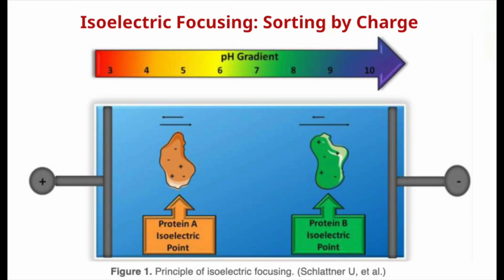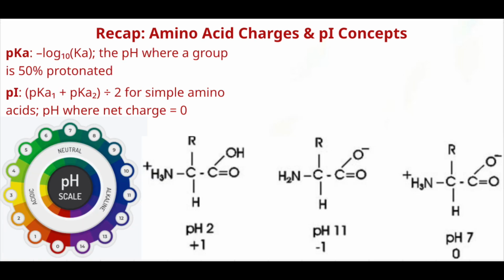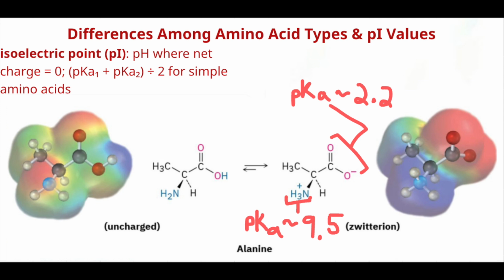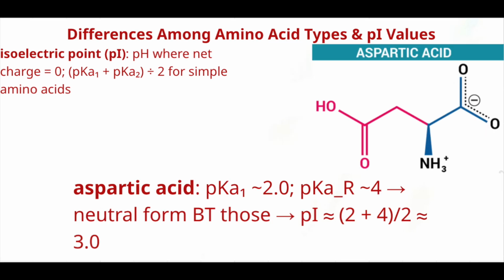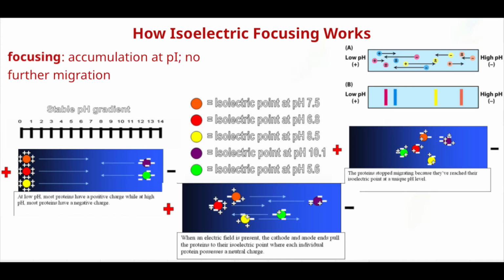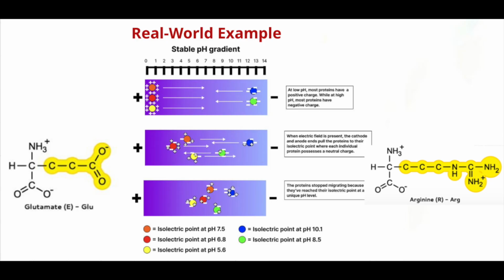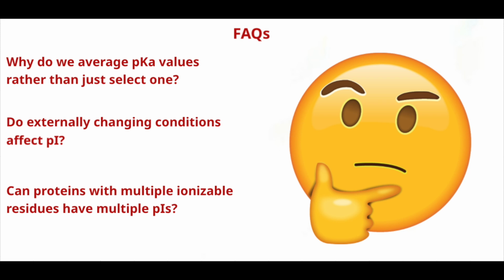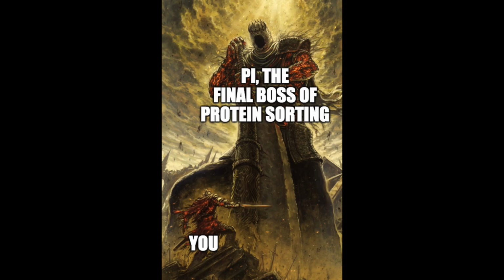Isoelectric Focusing EXPLAINED: How Proteins Sort Themselves by Charge🔋👩‍🔬🧫😱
This deep dive breaks down Isoelectric Focusing (IEF)—the technique that sorts proteins/peptides by their isoelectric point (pI). We’ll unpack how amino acids switch charge with pH, why pI changes based on side chains, and exactly how proteins migrate in a pH gradient until they reach neutrality.